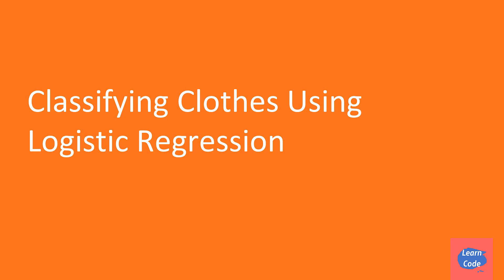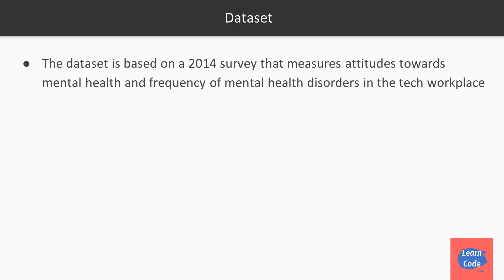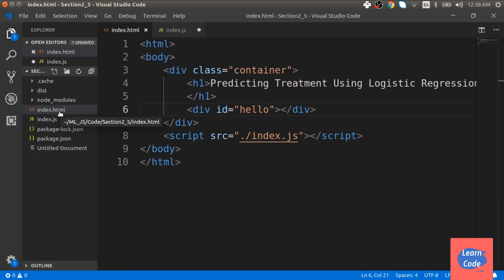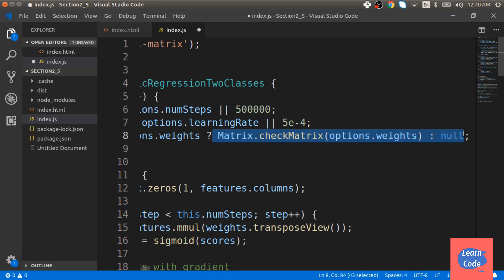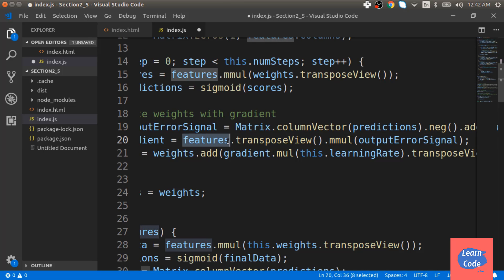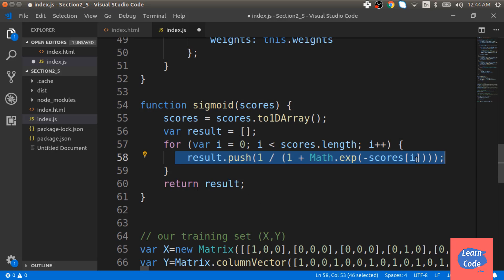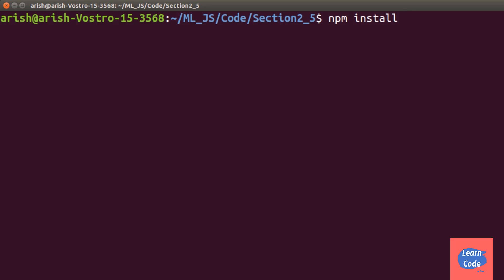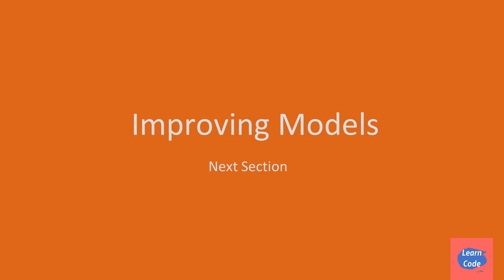Classifying Clothes Using Logistic Regression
Classifying Clothes Using Logistic Regressionwe will implement the logistic regression code in JavaScript.
We will go through the steps in logistic regression
Write the code to calculate loss function
Look at the code to understand how logistic regression works and how to implement it

- learn code school